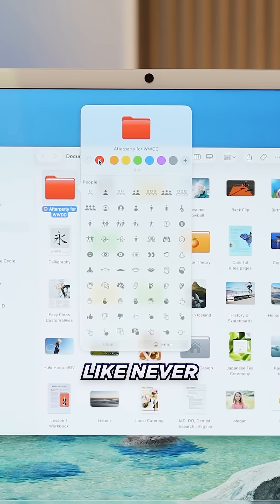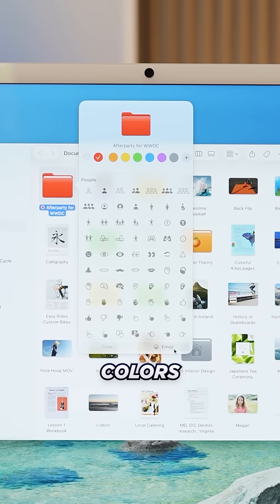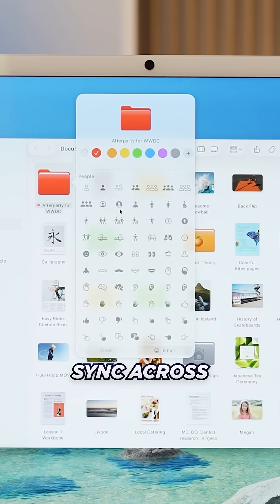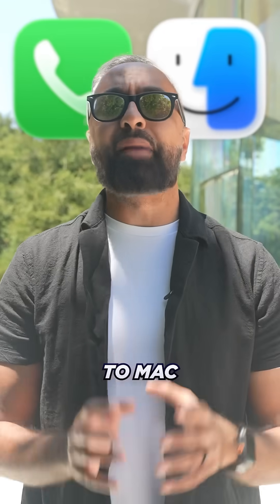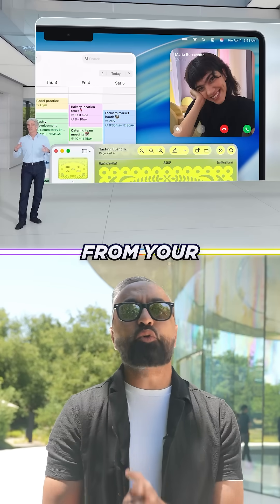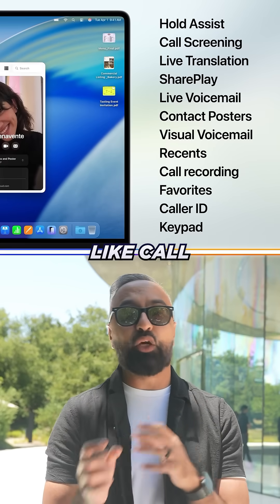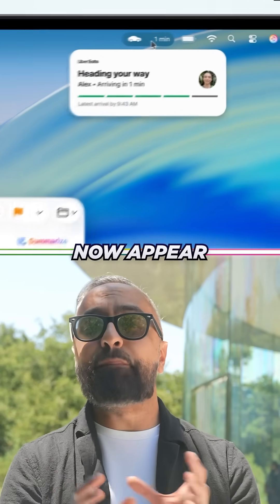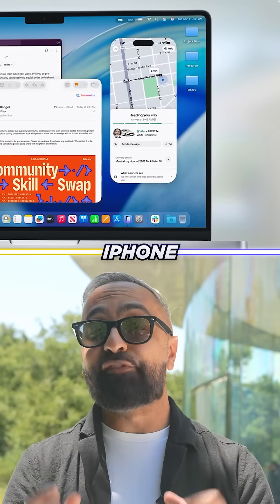Top 5 MacOS Tahoe features you need to know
Top 5 MacOS 26 Tahoe features you need to know